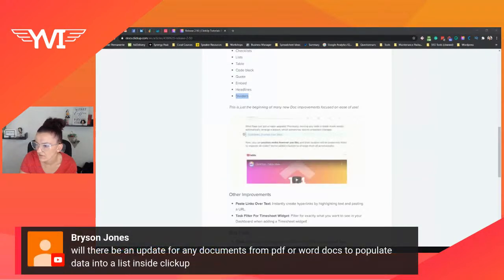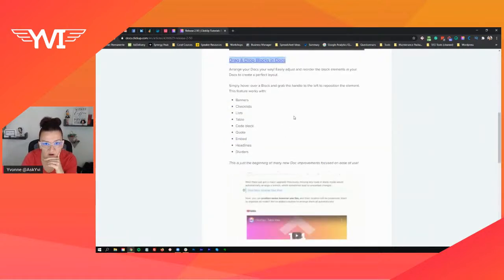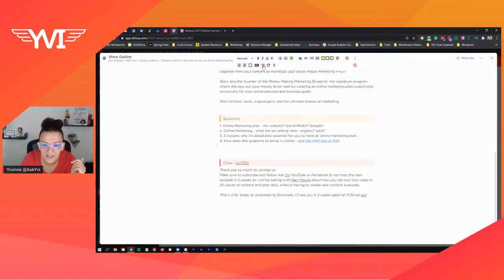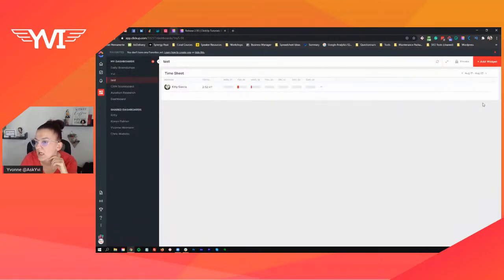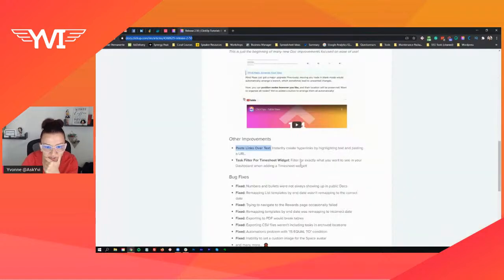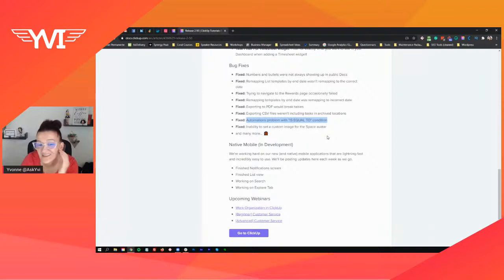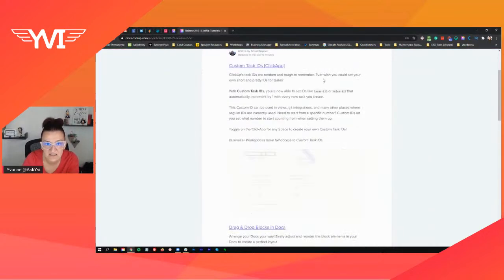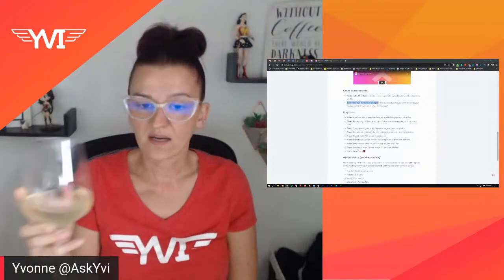ClickUp Release 2.50 - A New ClickApp